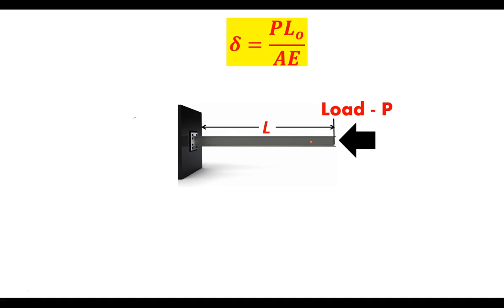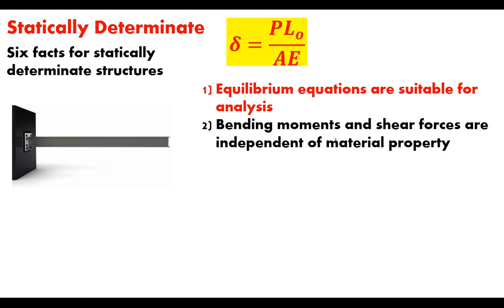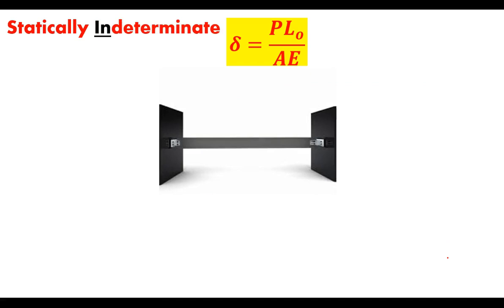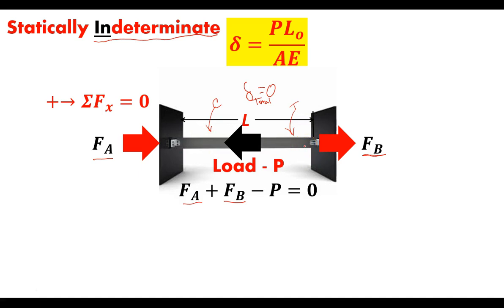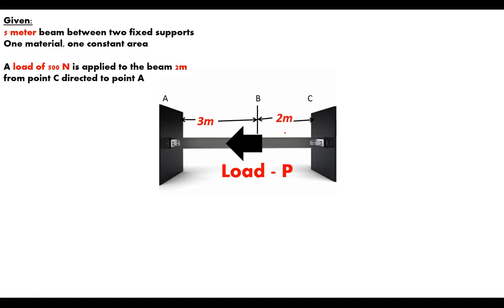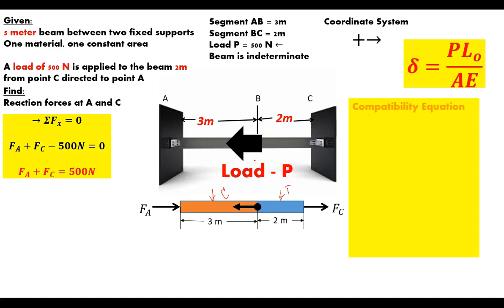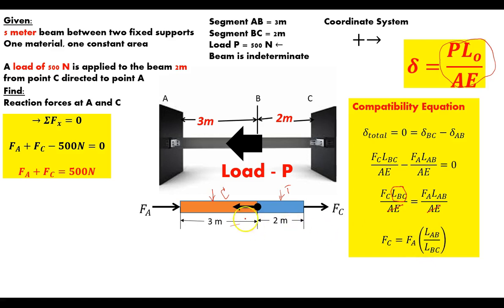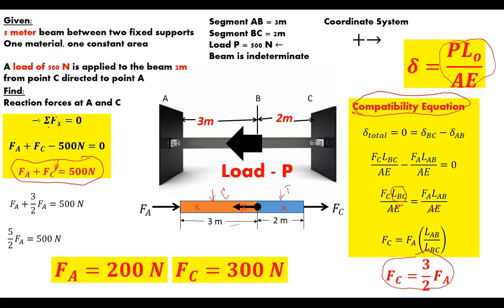Strength of Materials (Part 9: Determinate VS Indeterminate)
This video discussed the difference between statically determinate VS statically indeterminate structure.  This is done from the perspective of axially loaded structures.